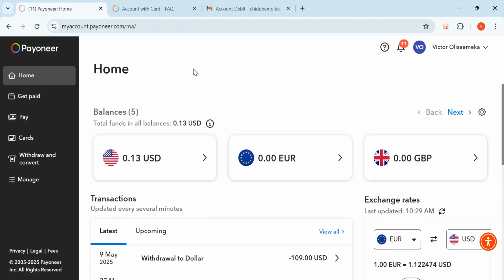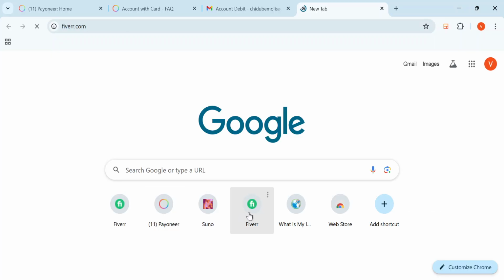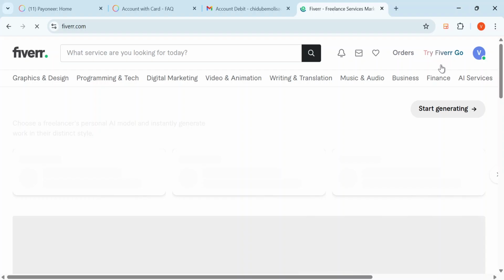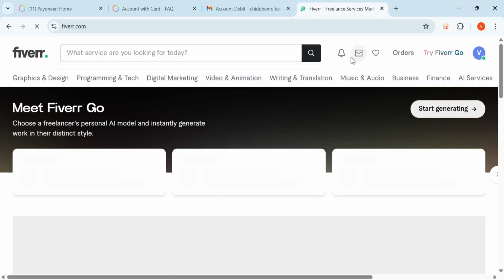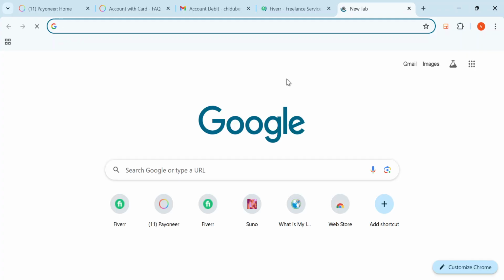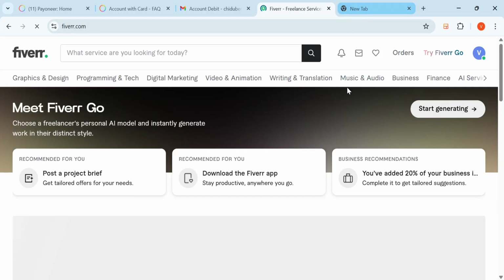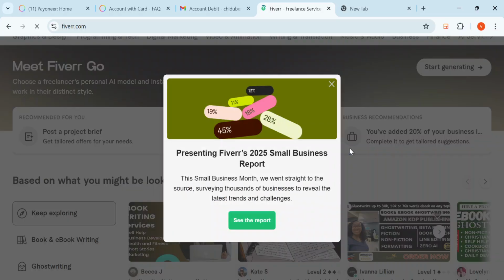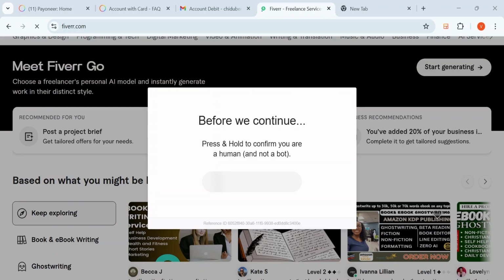How To Use Payoneer For Freelancing Sites (Best Method)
In this video, I’ll show you exactly how to us payoneer for upwork step by step so you can get results quickly and without confusion.

I’ll walk you through how to use payoneer for fiverr , why it matters, and the best way to upwork and fiverr to payoneer, approach it so you can successfully learn how to connect i right away.

If you’ve been wondering how to use payoneer on upwork, this guide will make it clear and easy to follow.